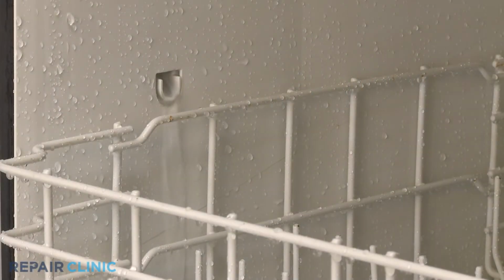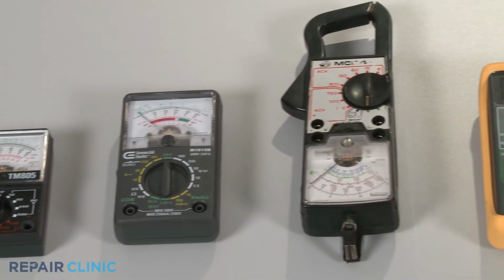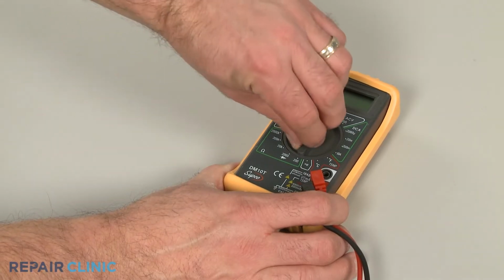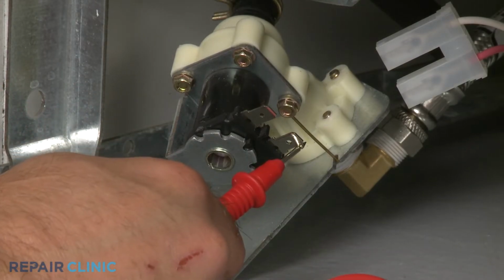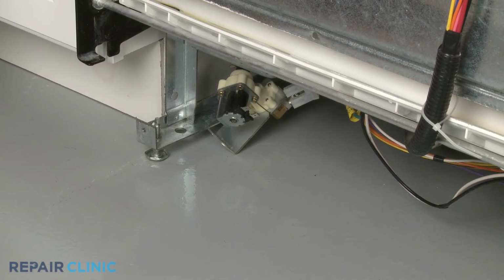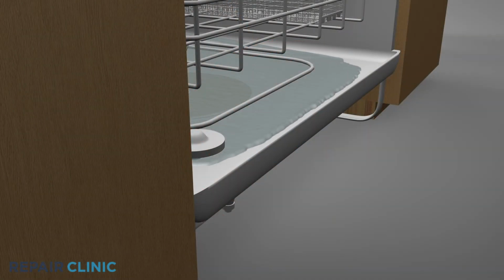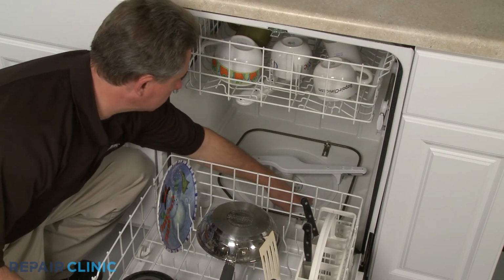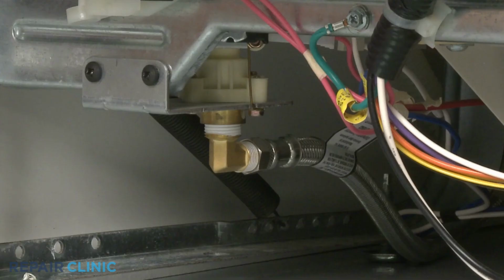Dishwasher Not Cleaning? Water Valve Testing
Dishwasher not cleaning properly or not filling with water? This video demonstrates how to test a water inlet valve on a dishwasher. The water inlet valve is a commonly replaced part for a dishwasher that is not cleaning or filling properly.

Other commonly replaced parts for a dishwasher that is not cleaning or properly filling with water:

Water pump belt
Center/lower/upper wash arm assembly
Pump or motor assembly
Float
Float switch

All of the information provided in this part testing video is applicable to the following brands:
Asko, Bosch, Frigidaire, GE, Kenmore, KitchenAid, LG, Maytag, Whirlpool